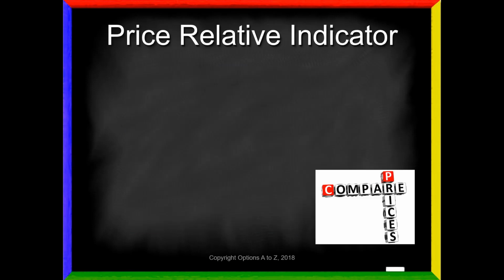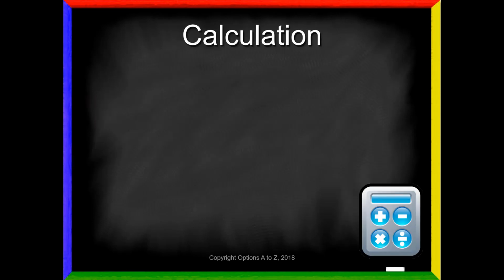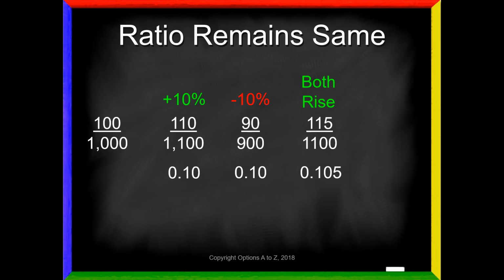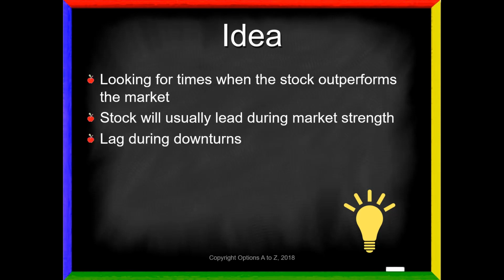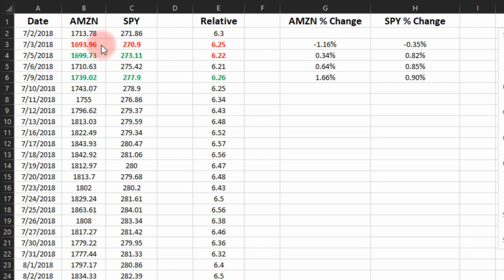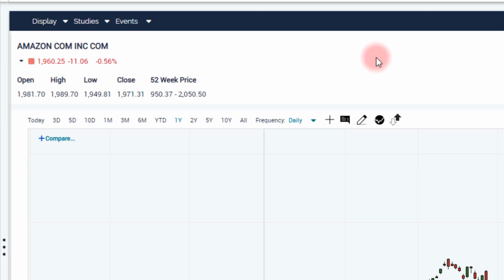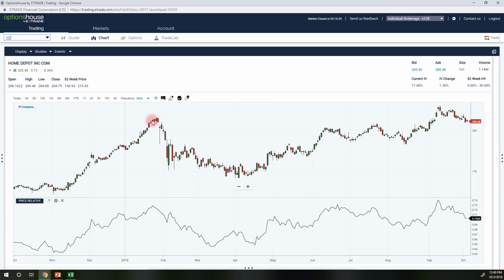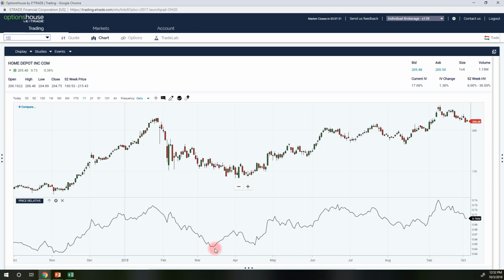Technical Analysis: Price Relative Indicator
To get great insights into whether a stock is undervalued, overvalued, or about to hit turning points in the market, look to the Pirce Relative Indicators. After all, prices are relative!